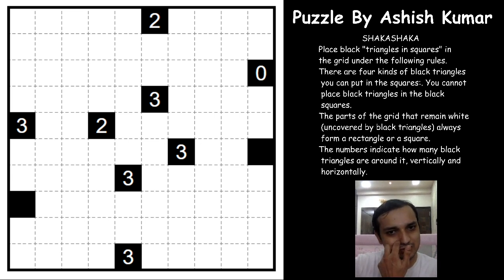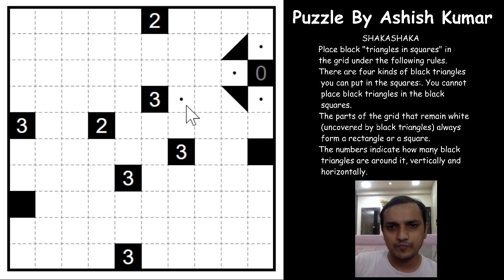How to solve a Shakashaka puzzle ?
Hi friends,
This video shows some basic knowledge of Shakashaka puzzle and how to solve them. Video is taken by Ashish kumar one of the finest Authors for both Sudoku and puzzles. he has Authored many international championships including World Sudoku and Puzzle Championship.